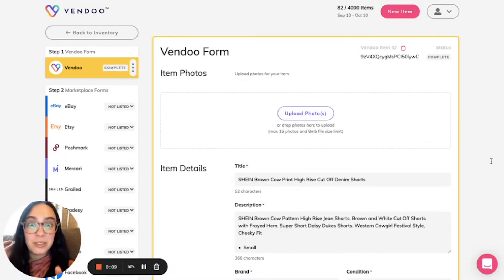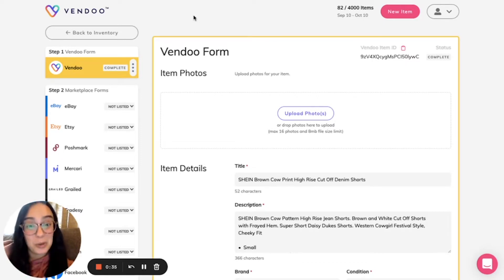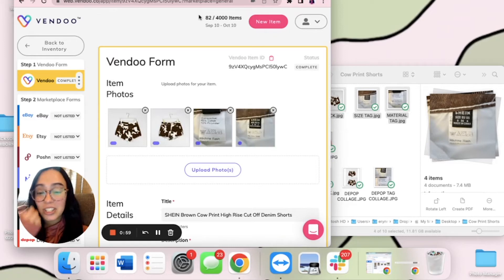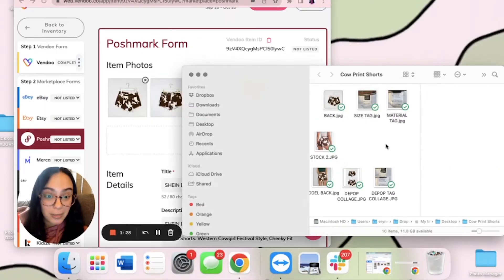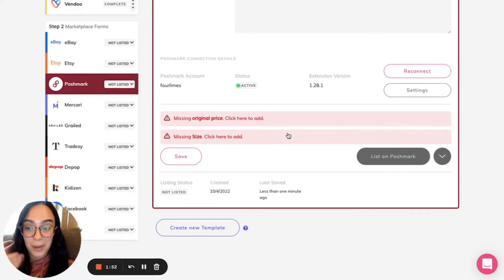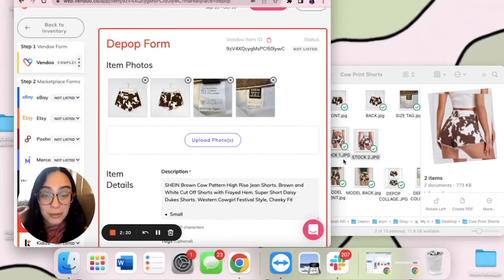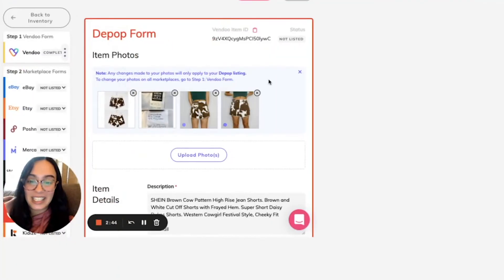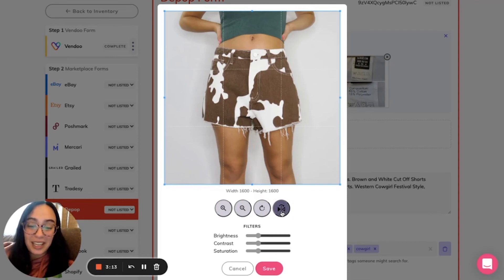Customize Listing Images With Vendoo's Photo Manager Tool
With Vendoo’s Photo Manager Tool, you can select different product images for different platforms. This is a game-changer, allowing users to upload images directly to marketplace forms. This means that when you use Vendoo’s bulk delist and relist feature, Vendoo will preserve the images by marketplace, and your new listings will reflect your individualized photos and order per marketplace.

In this video we’ll show you how it works step by step.

About Vendoo: Vendoo is a cross posting app that helps you scale your reselling business and increase your sales by allowing you to crosspost on multiple marketplaces such as eBay, Poshmark, Facebook Marketplace, Etsy, Mercari, Grailed, Depop, Kidizen, Tradesy and Shopify with just a few clicks. Vendoo also provides reseller book-keeping and inventory management, revenue and profit-tracking, and reseller business analytics.

Here is an additional helpful link for the Photo Manager Tool